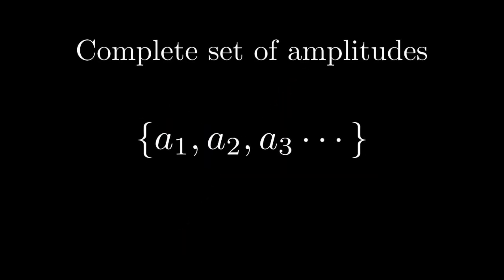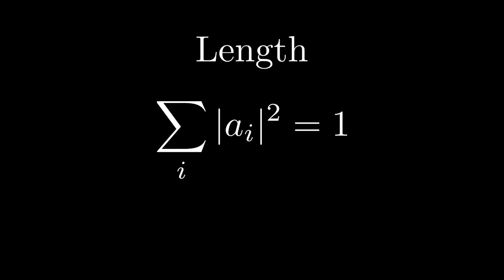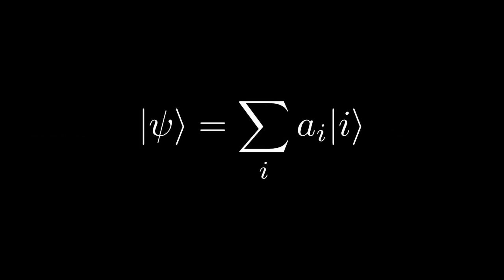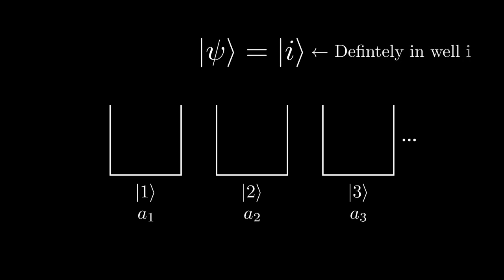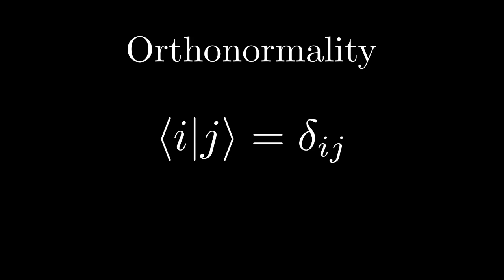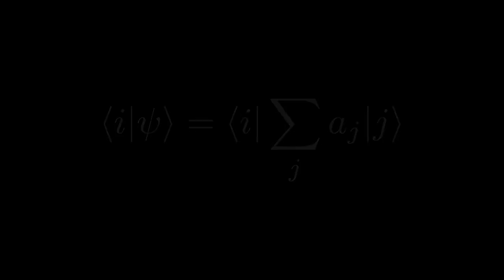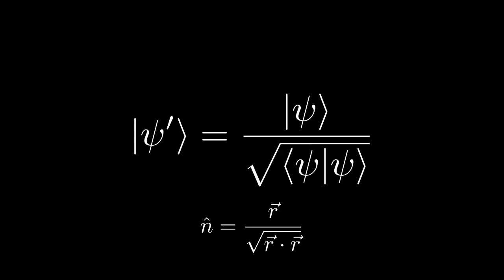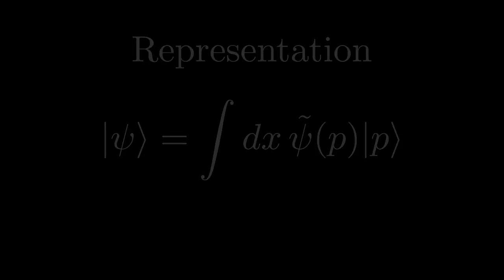Quantum State | Chapter 1, Principles of Quantum Mechanics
The goal of this playlist is to construct the mathematical framework of quantum mechanics and introduce some of the fundamental concepts in quantum mechanics. This playlist requires some basic understanding of linear algebra and calculus. I recommend 3Blue1Brown’s playlist to refresh some concepts if you are a bit rusty with them. In addition, the playlist made by Quantum Sense offers different perspectives on the same topic. I highly recommend checking them out!

Quantum Mechanics, Quantum State, Wavefunction, Wave-Particle Duality, Born Rule, Ket, Hilbert Space, Quantum Superposition, Dirac Notation, Bra, Kronecker delta, Orthonormality, Inner Product, Representation, Dirac delta

Animations:
Animations are created by me (Bohaz) using python and Manim.

Reference text:
The Principles of Quantum Mechanics - P. A. M. Dirac
The Physics of Quantum Mechanics - James Binney I David Skinner

Reference videos:
Video idea inspired by a series of year 2 quantum mechanics lectures in Oxford university physics department by James Binney.

00:00 - Intro
01:16 - Ket
07:17 - Bra
13:43 - Outro